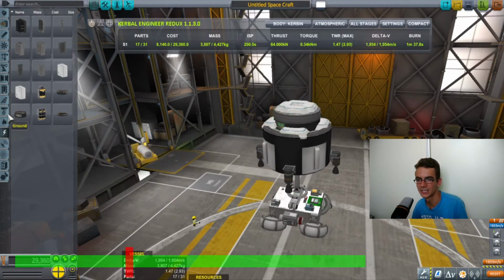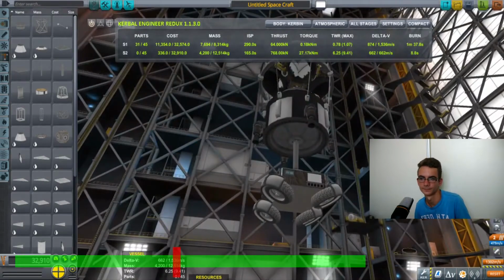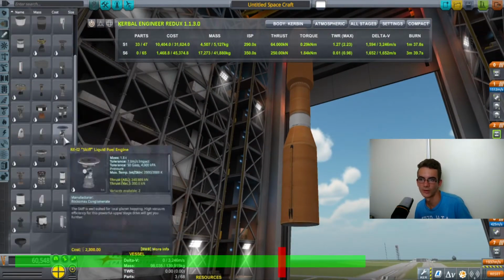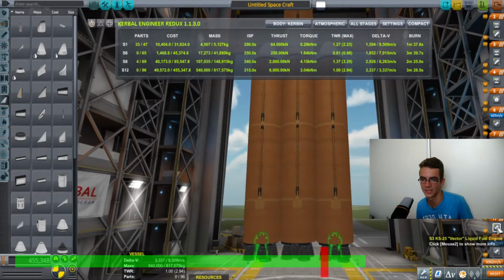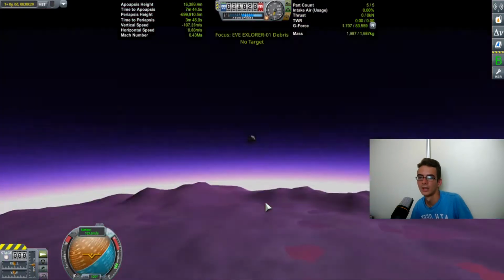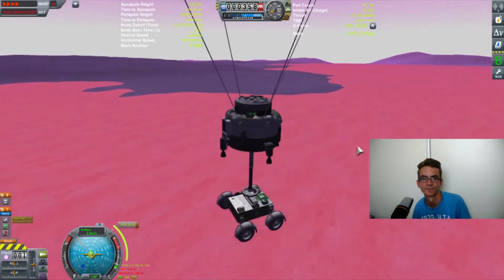KSP 1.7.1// EVE Rover Splashing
So. Hello. Well yea we "landed" a rover in the EVE ocean in KSP 1.7.1. So. Yea. I Don't know if you will call this a success but... Yea. Here you have it so enjoy. :)

🏁And you are the best💯🔝